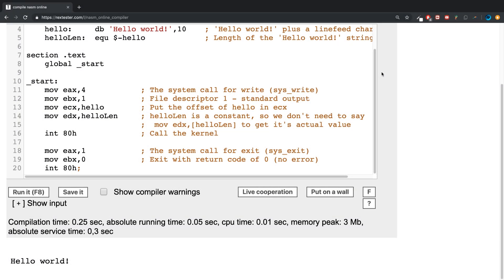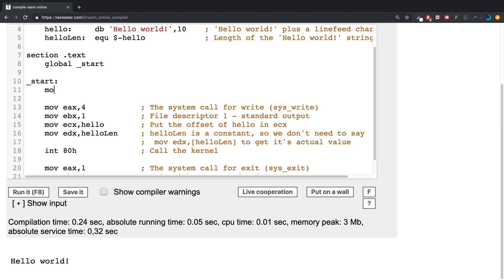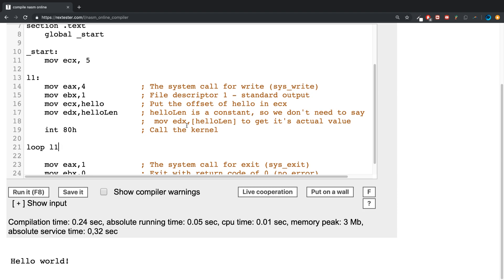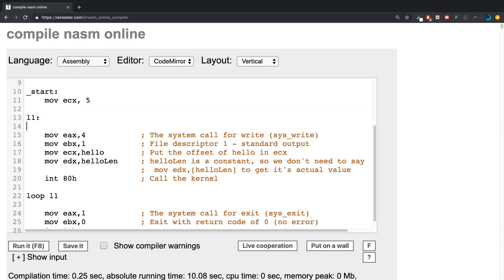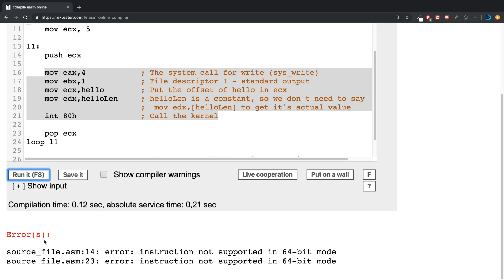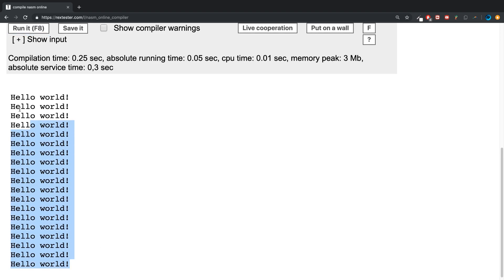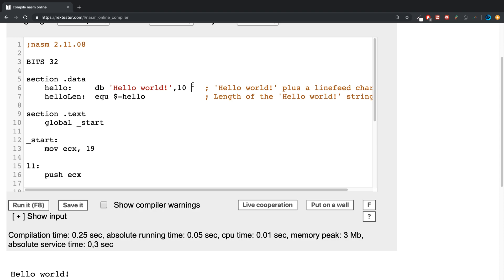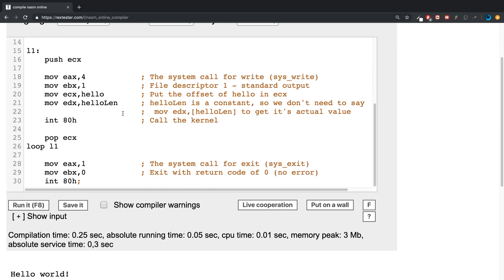Loops - Assembly Programming